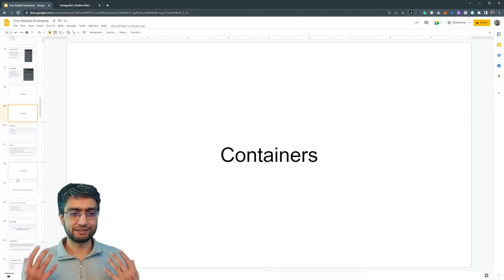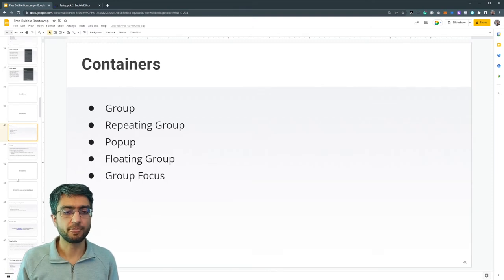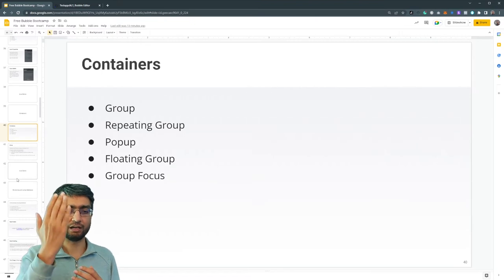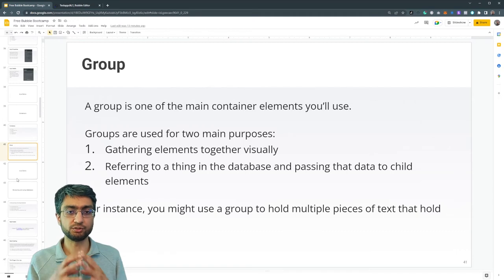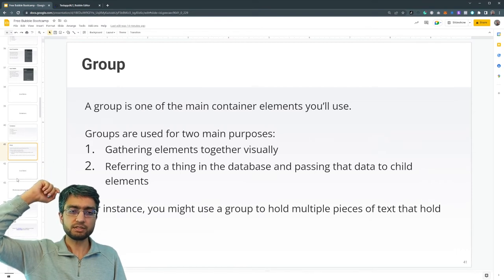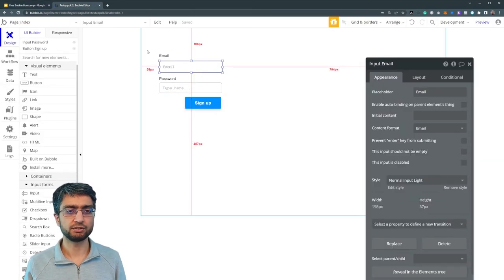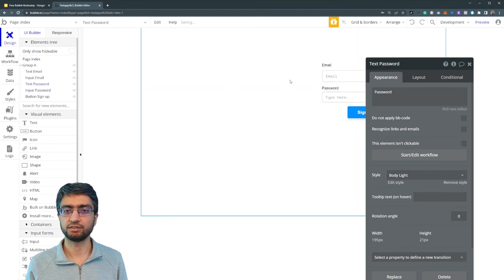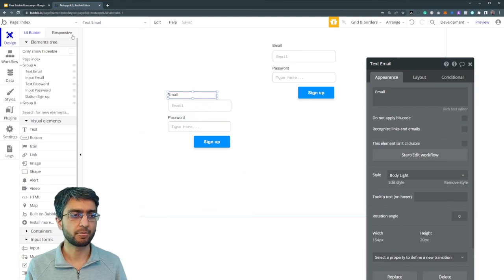Containers (Group) | Bubble Bootcamp 2022 [6/20]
Welcome to the Free Bubble Bootcamp 2022

⏰ Chapter
0:00 - Introduction
1:15 - Group
2:11 - Live Demo